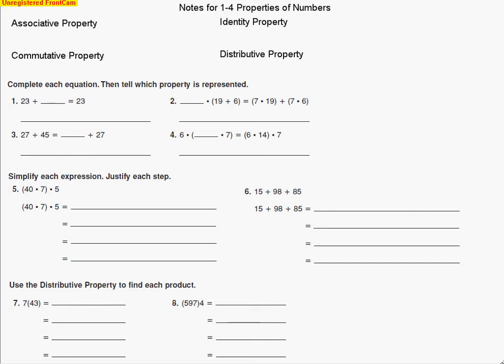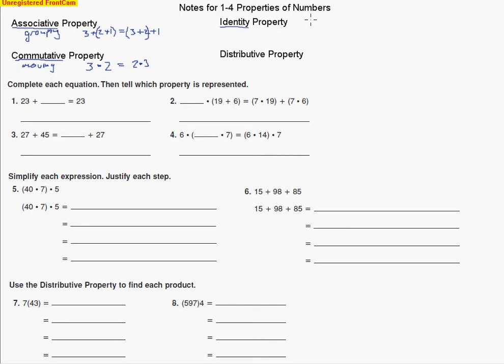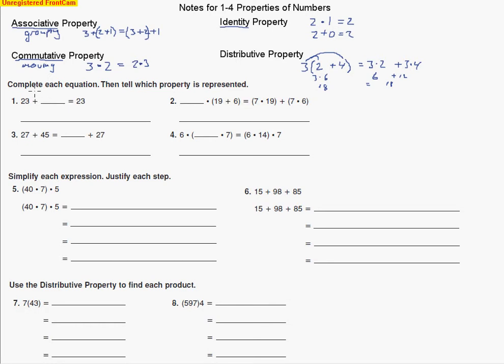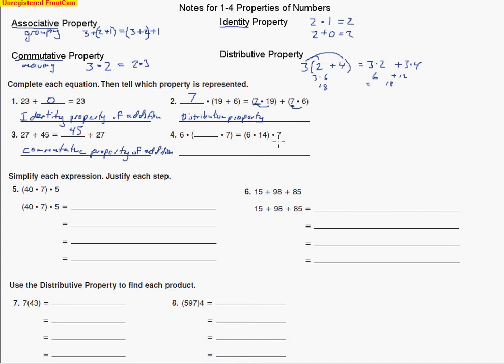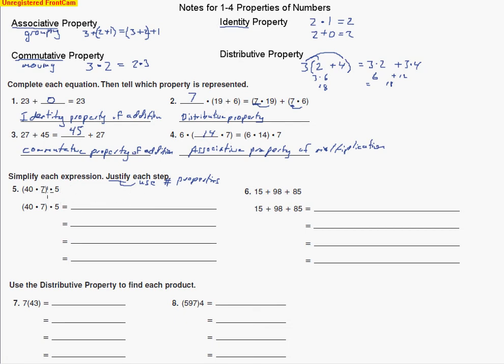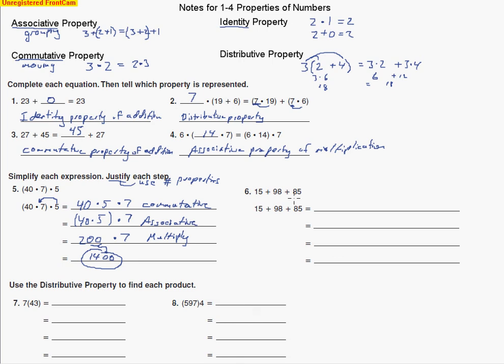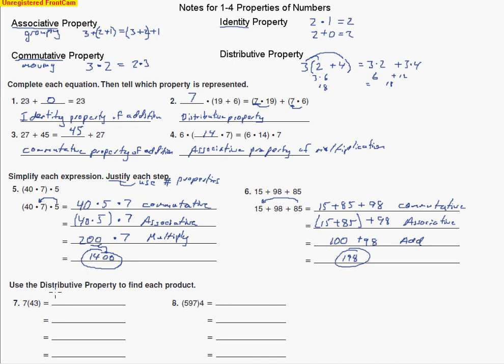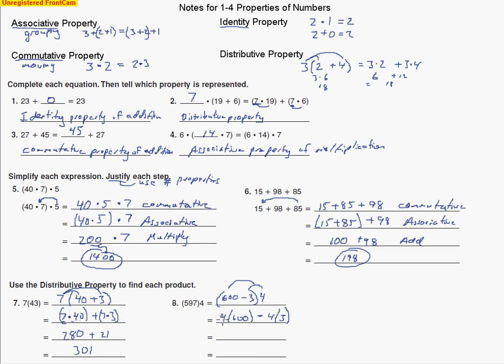14 Properties of Numbers